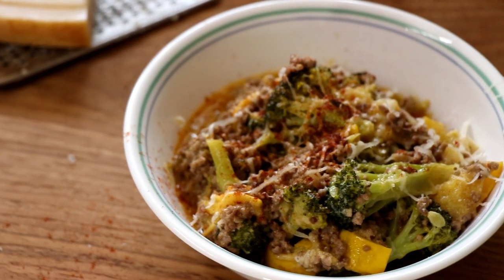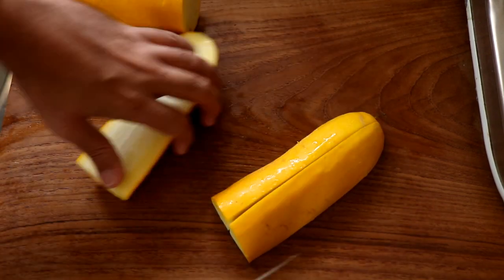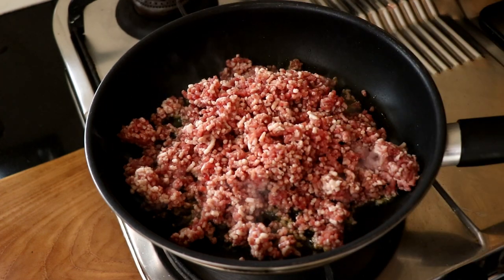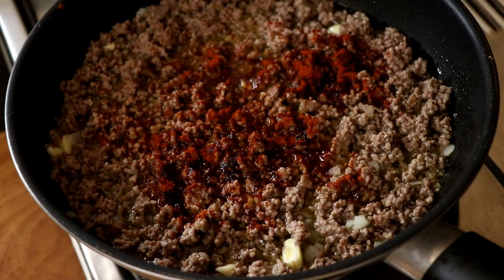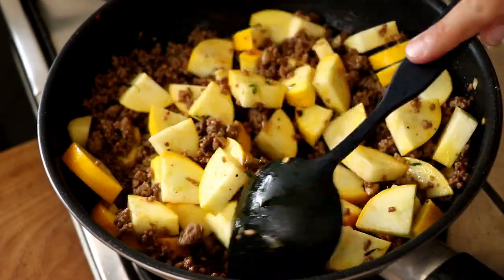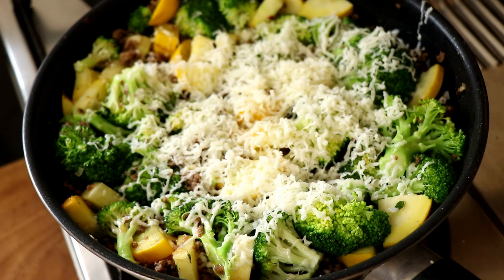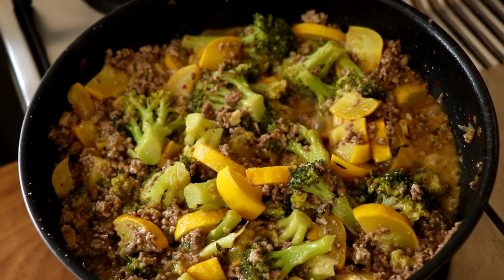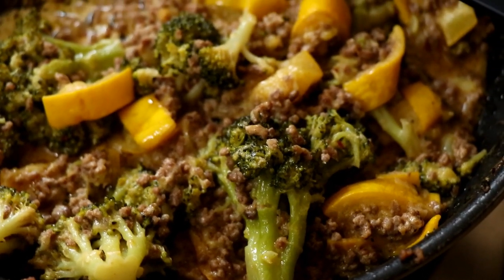Keto Ground Beef with Broccoli & Zucchini Stir Fry | Keto Recipe | Headbanger's Kitchen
Today we're cooking up some Keto Ground Beef. We'll be making it in a cheesy and creamy sauce with some broccoli and some zucchini. It's perfect for meal prep.